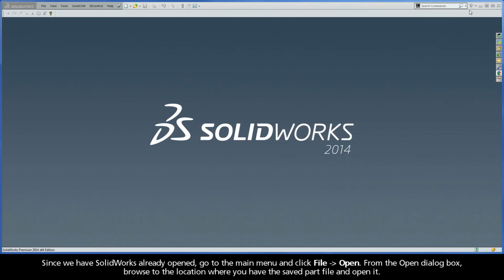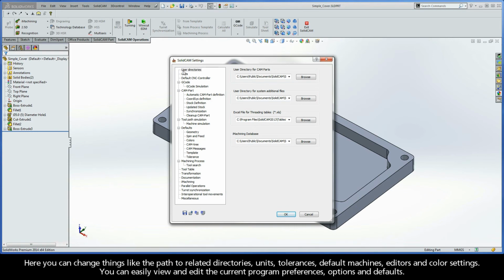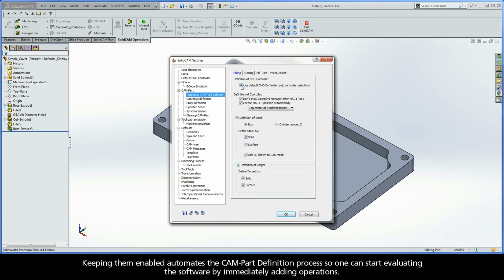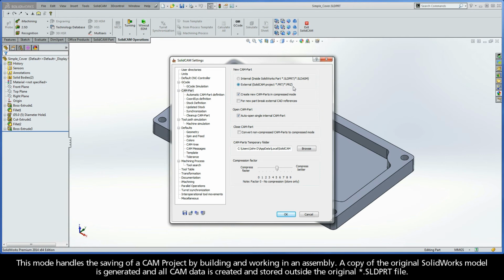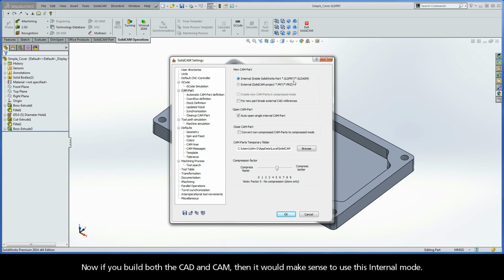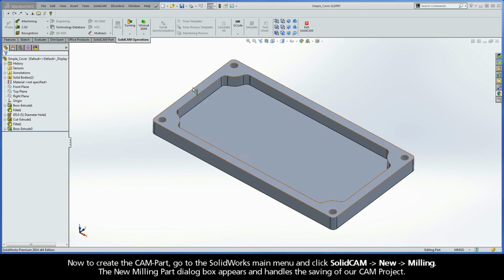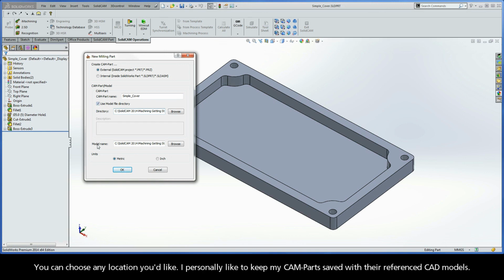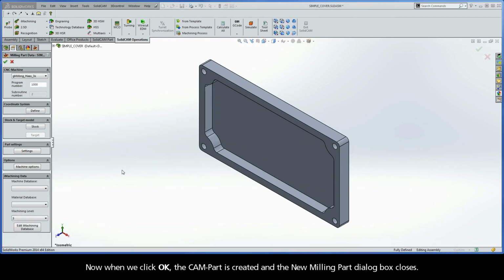SolidCAM Jumpstart - Create a New Milling CAM Project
This is the first recording of the SolidCAM Jumpstart Series, where a simple cover is programmed using some of SolidCAM's 2.5D Milling technologies. In this video, SolidCAM is started and a New Milling CAM Project is created. Some customization options are also covered in the CAM Settings.